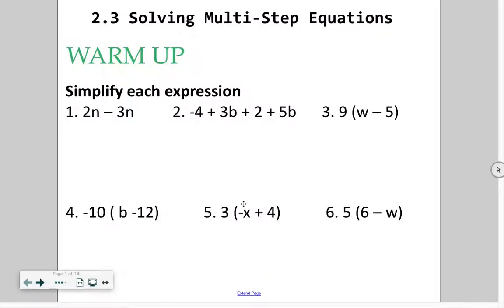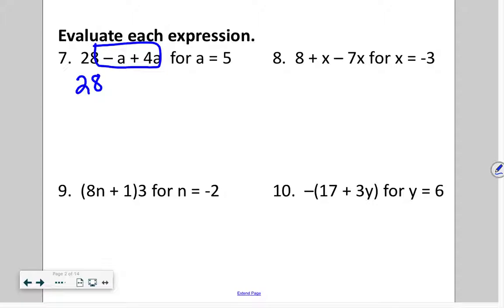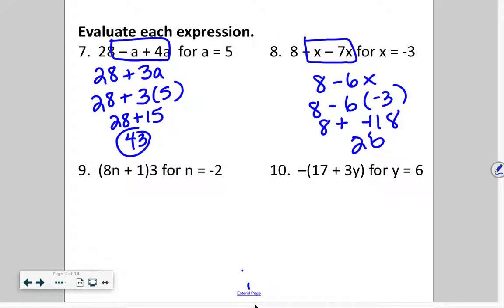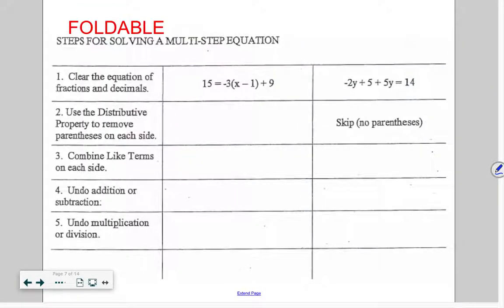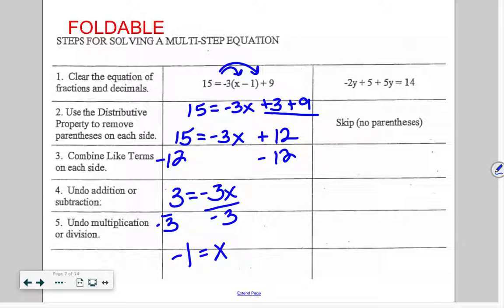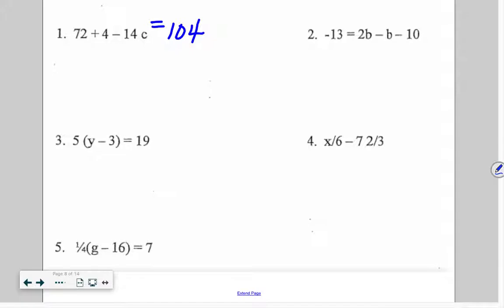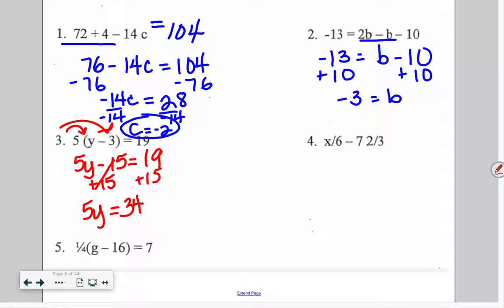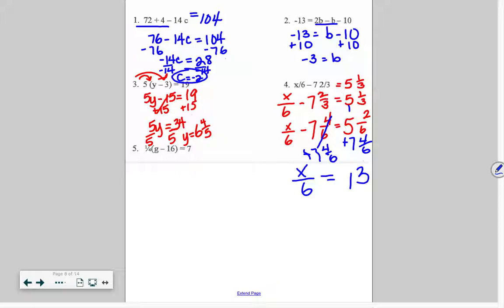2 3 Notes part 1